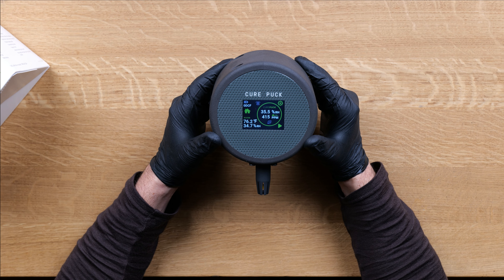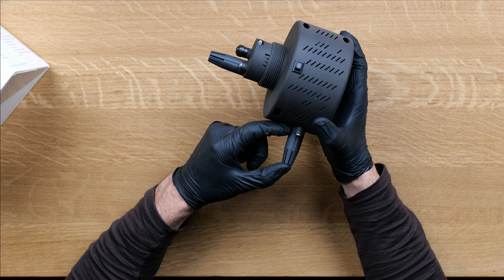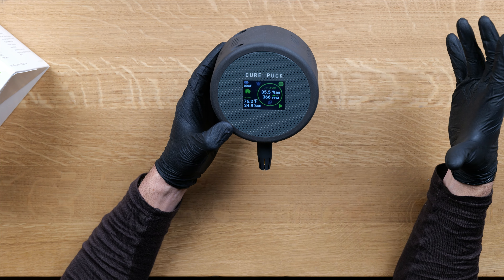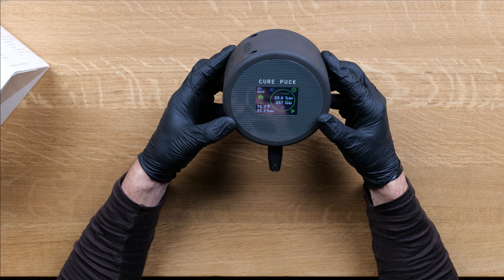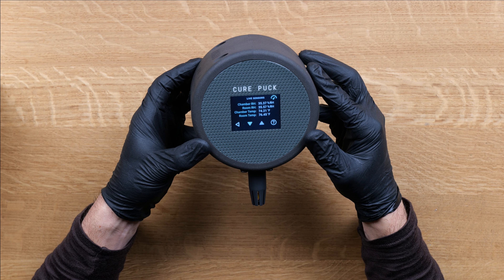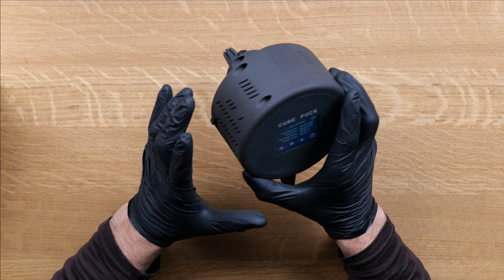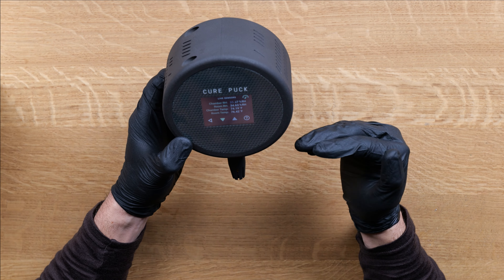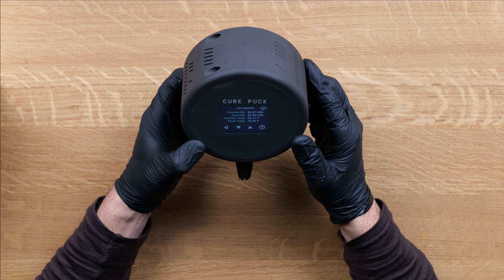How to Check your Sensors on the Cure Puck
In this video we explain how to check your sensors for your RH and Temperature on the Cure Puck